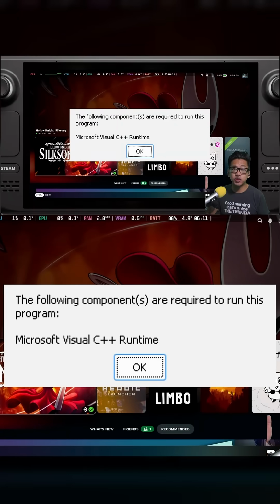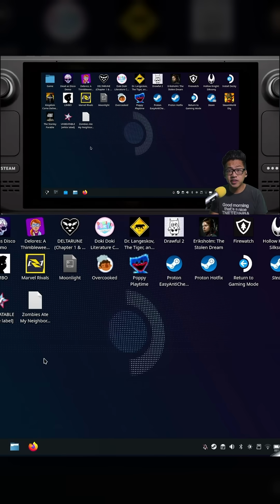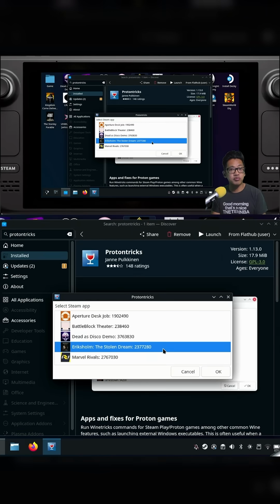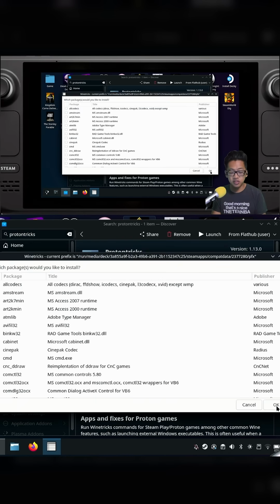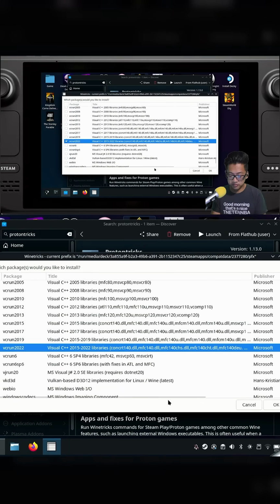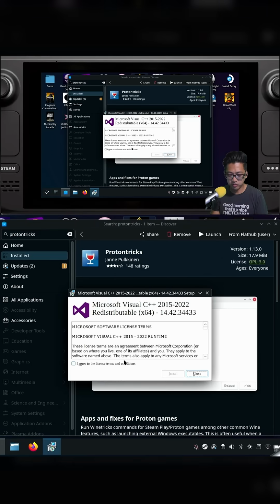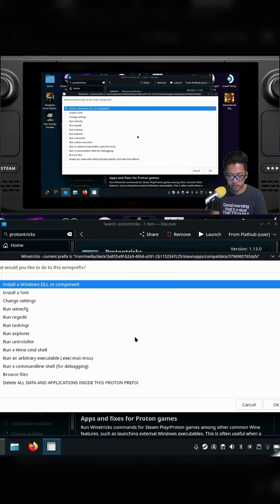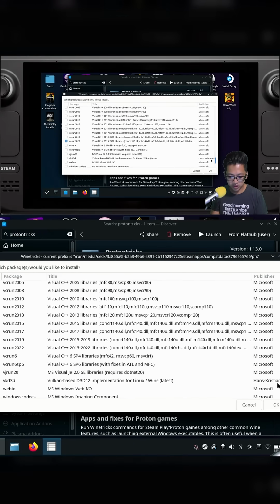How to fix the Microsoft Visual C++ Runtime error on the Steam Deck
Those pesky runtime errors are annoying.

Here’s how to fix the Microsoft Visual C++ Runtime error on the Steam Deck.

Often times when installing games from other stores you’ll get this error.